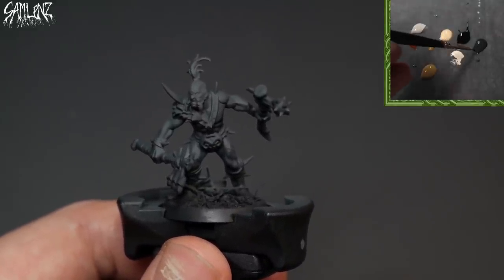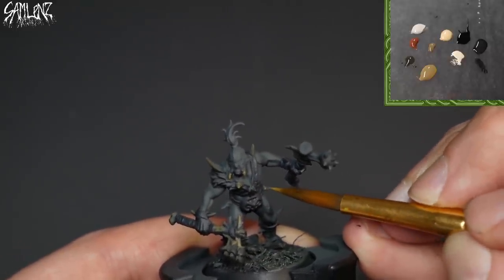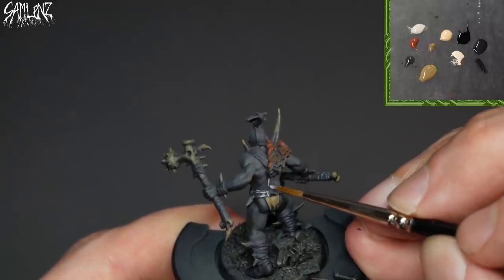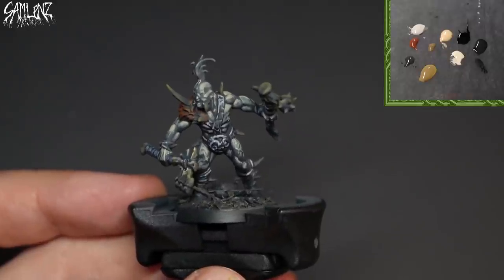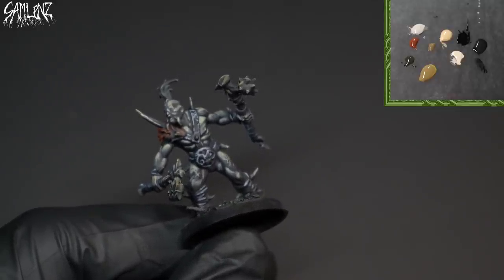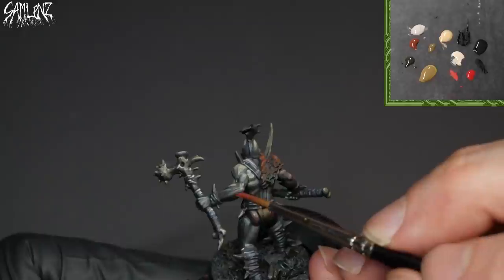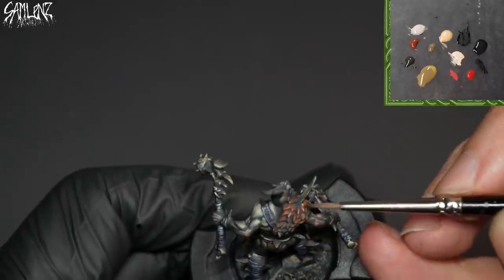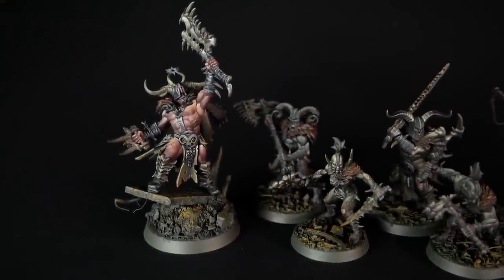Warcry: Untamed Beasts Complete Process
Unchaimed! That will make more sense after you watch the video. This week we're getting dirty and creating a recipe. Something fast, effective, and most of all, stylish. Creating recipes is it's own art form and it's been a blast carrying this style through my Warcry collection.

Colors used:
From P3: Battledress Green, Bloodstone, Cryx Bane Base, Khador Red Base
From GW: Wraithbone
From Vallejo: Green Brown, Black, Black Gray, Deck Tan, Buff

Other ingredients: FW Sepia Ink.
In my last video I mentioned that my mic had gone out. With the new mic I have a slight hum on this recording, the music helps cover it but damn that hum. This was also the second time I painted this model that day, making a mistake when he was nearly complete the first time.
But I'm happy to say I've sorted the problem with the new mic, bummer that the issue remains on this recording. I plan on fixing it but that will include some deeper work pulling the audio and editing it in another program.
Additionally this new mic has set me down a path of upgrading the rest of my gear, including a second camera.